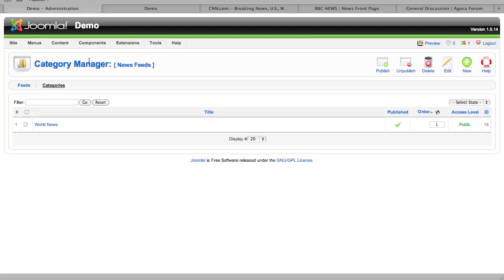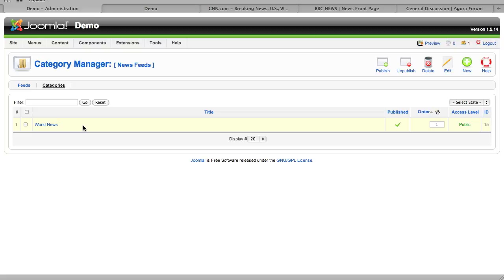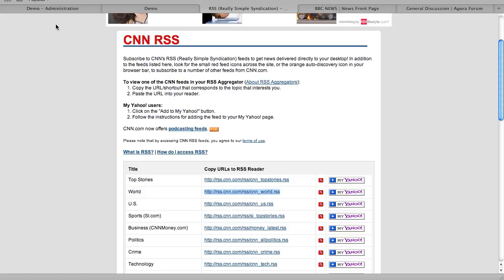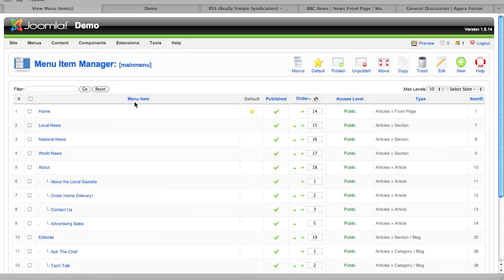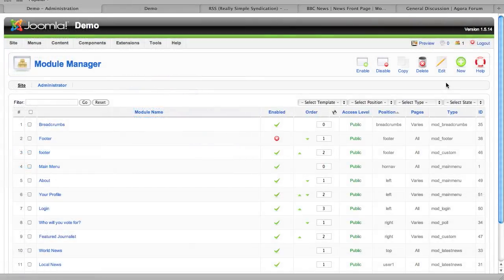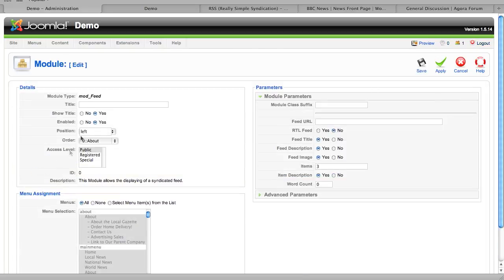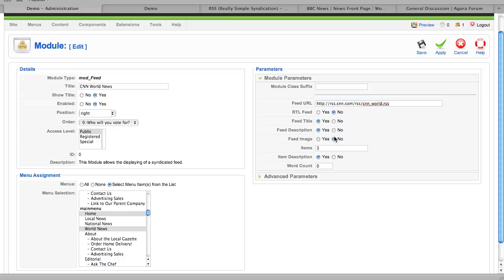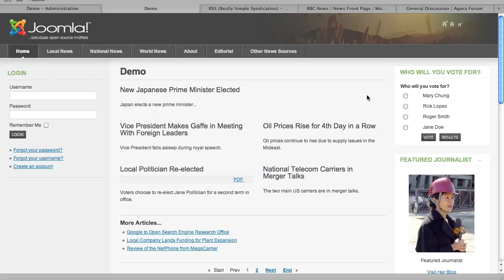SLJ 009 10 hd Using external feeds for content